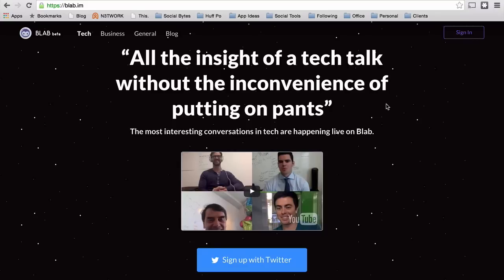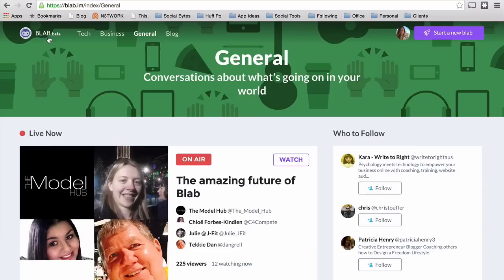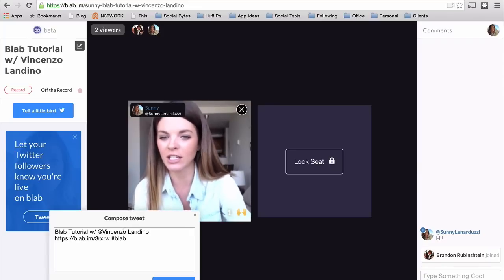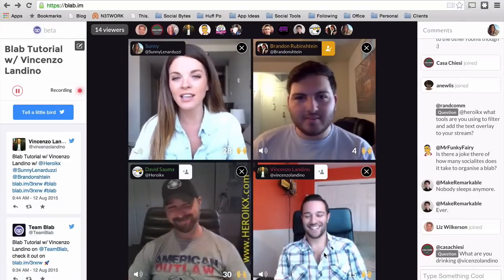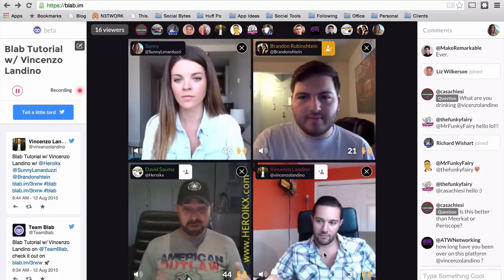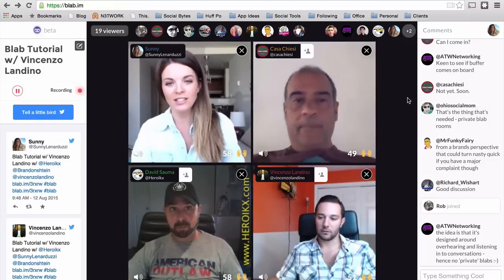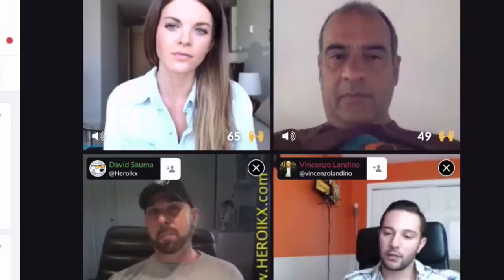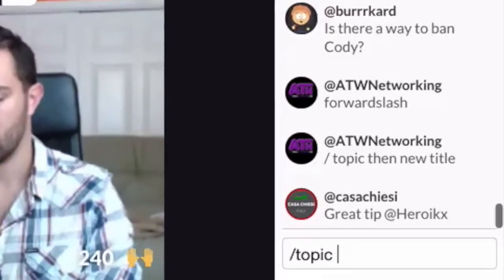Blab Tutorial - How to Live Stream on Blab.im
Blab is a Live Stream chat platform. How to use Blab.im or how to use Blab to livestream using this free chat, webcam chat option. Video chat with strangers from around the world using Blab. Blab provides a live chat room for free online chats. If you're looking for chat sites, this is an easy chat platform. It allows for Real Time Chat (RTC) with up to 4 strangers at one time.